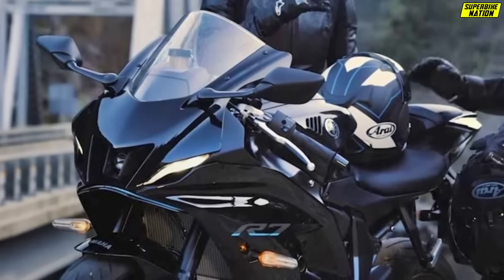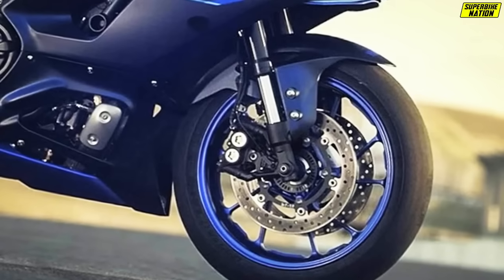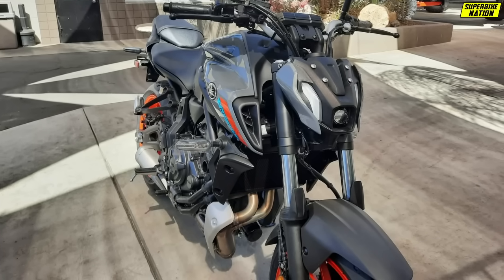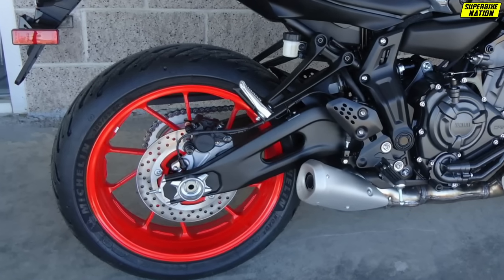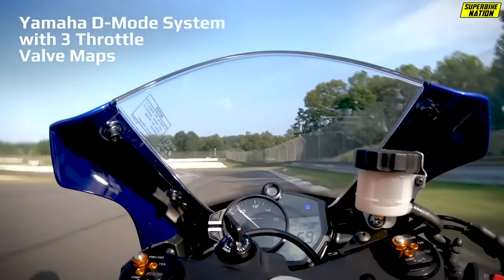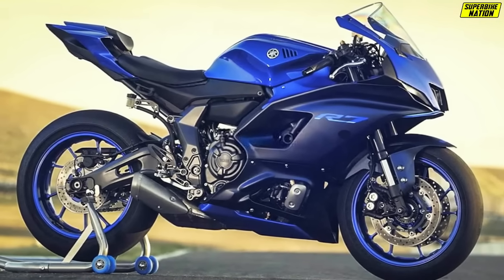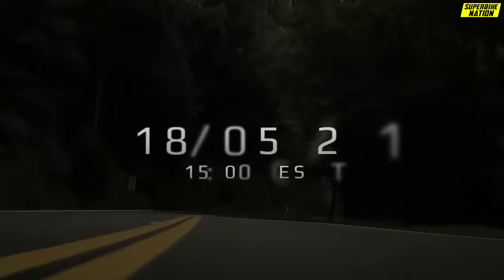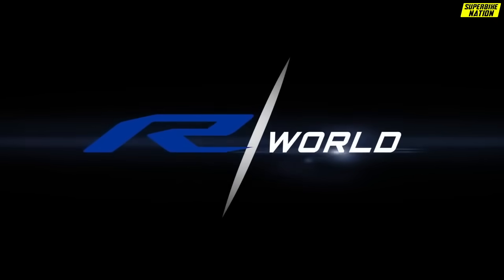YAMAHA R7 2022-First Look | New Yamaha R7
All-New Yamaha R7,
first look of 2021 Yamaha YZF-R7,
Yamaha YZF-R7 First Look,
All New Yamaha YZF-R7 My2021
2022 Yamaha R7,
2021 Yamaha R7,  new 2021 R7,
Yamaha r7 2022, r7 2021, Track. Street. R/World.
R/World is within your reach.
Yamaha R World-There’s a place where the track and the road meet a different kind of rider. Where R/World meets yours